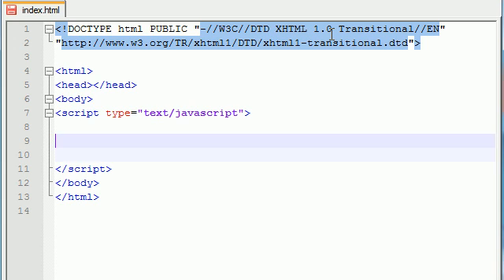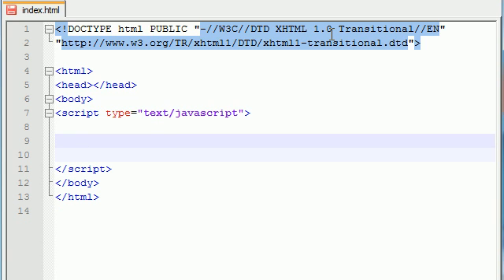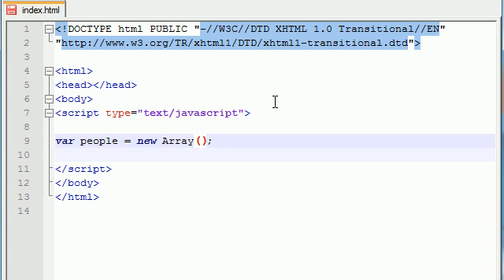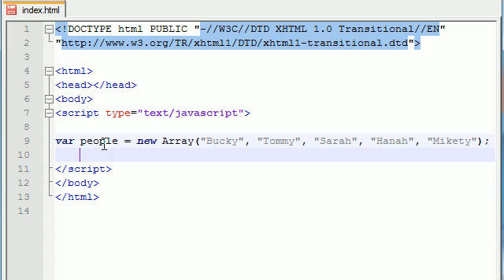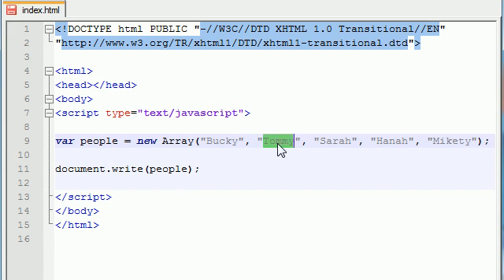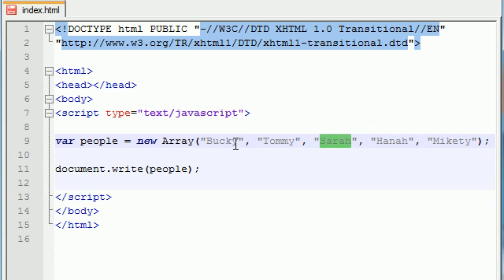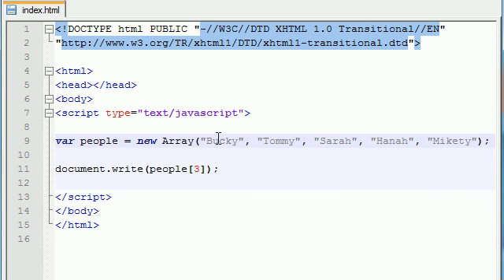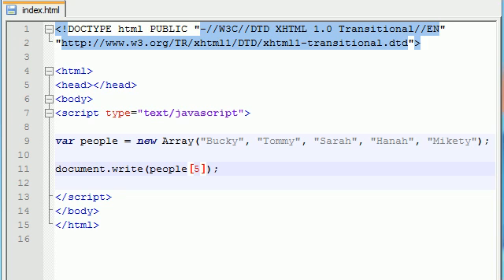Beginner JavaScript Tutorial - 28 - Arrays